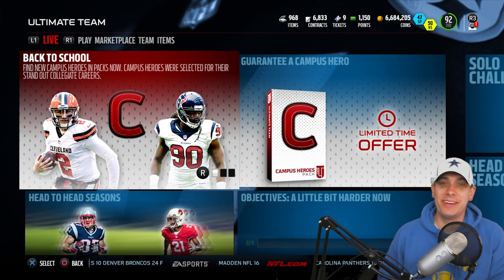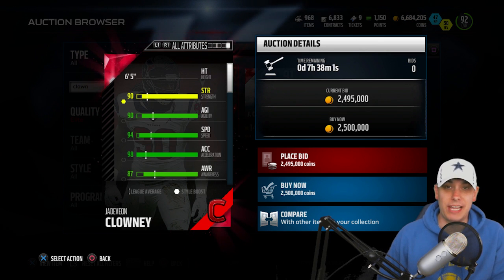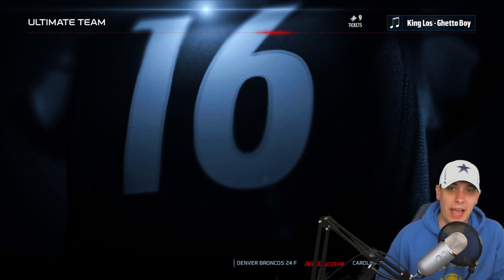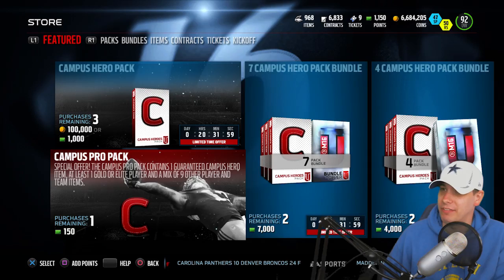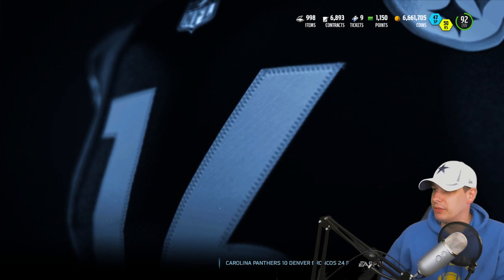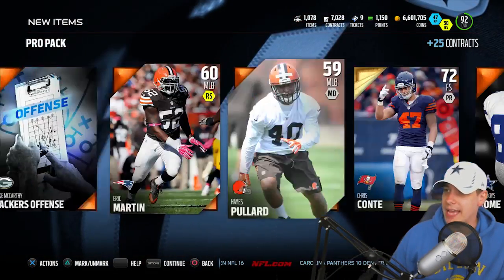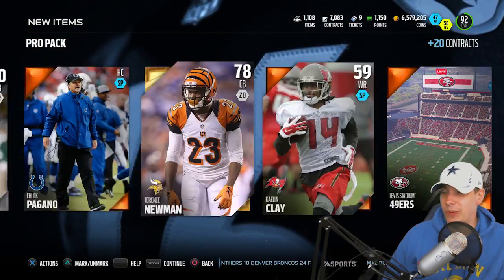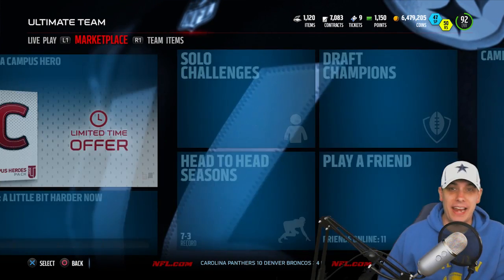98 MANZIEL AND 99 CLOWNEY NOW IN MUT 16 PACKS! Madden 16 Ultimate Team Campus Hero Pack Opening!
JOHNNY MANZIEL and JADEVEON CLOWNEY have brand new Campus Hero items in Madden 16 Ultimate Team! Let's see if we can pull them!